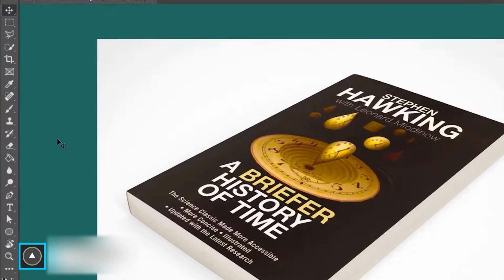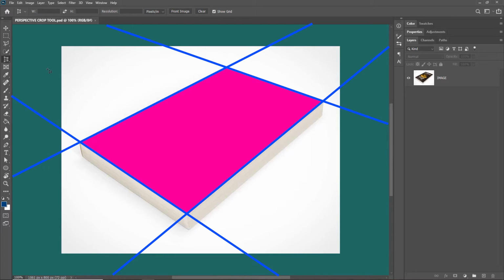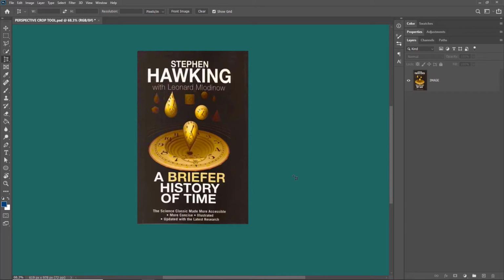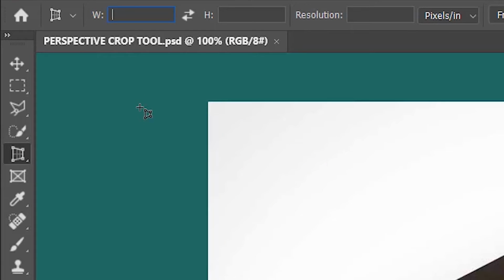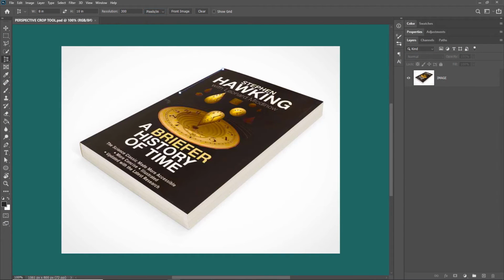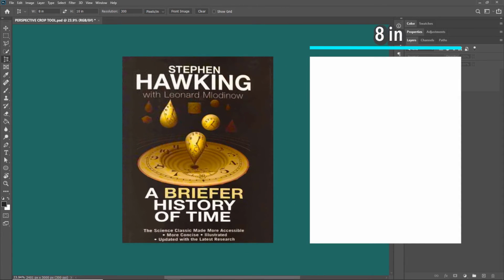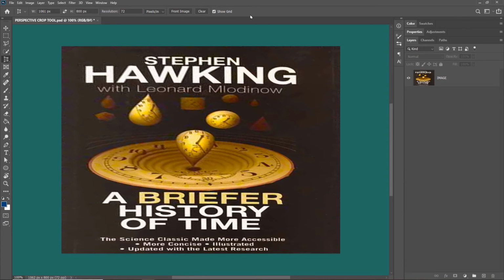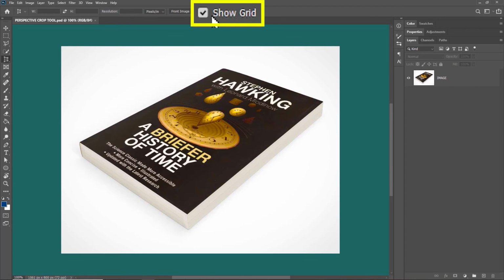✔ Perspective Crop Tool | Photoshop Tutorial | Artose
Learn everything about the Perspective Crop Tool in Photoshop. This tool is tucked under the crop tool and is very useful. It not only crops and image but also corrects the perspective or let's say flattens the surface that is in perspective. The perspective crop tool will be an essential part of various photo manipulation projects. There is a vast variety of options to work with and you will be amazed how crucial they are. This tutorial will serve for both beginners and intermediate learners. I hope you enjoy the tutorial.

In this Photoshop Tutorial, we will learn the Perspective Crop Tool. This tutorial covers the following :

Intro 0:00
Perspective Crop Tool Shortcut or Hotkey 0:04
How the perspective Crop Tool works  0:14
Adjust Perspective Crop Layout 0:37
Width and  Height Option 1:11
Swap Option 1:42
Resolution 1:56
Front Image 2:48
Clear Option 3:17
Show Grid Option 3:35